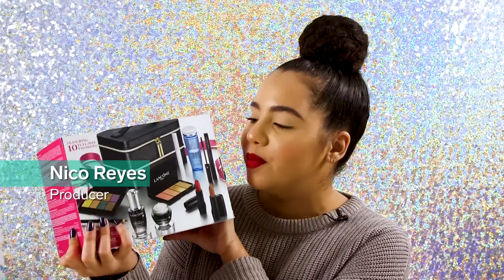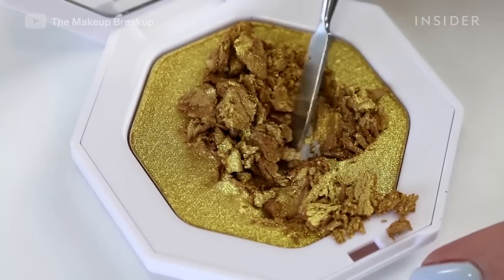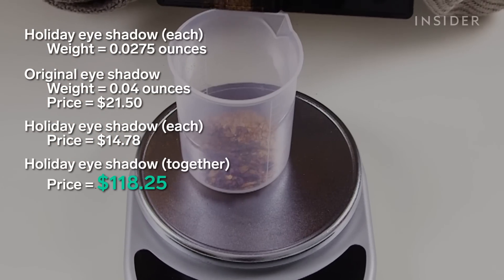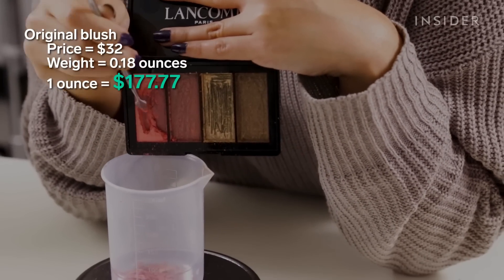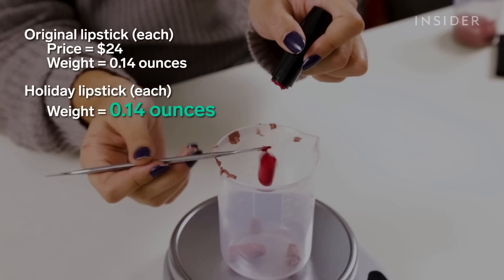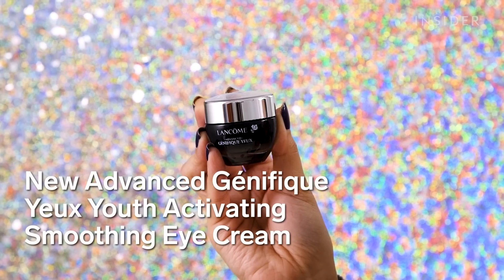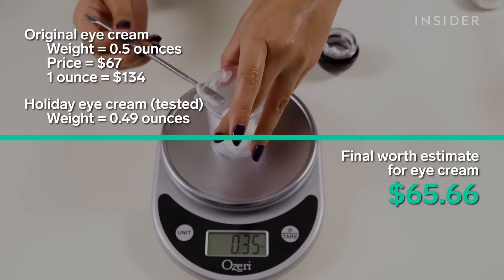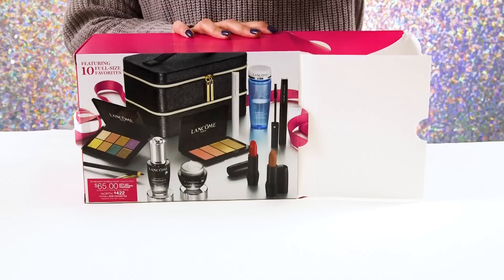Is Lancôme's $62 Holiday Gift Box Really Worth $422?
We take apart the Lancôme Holiday Beauty Box in GLOW to see if it's actually worth the  claimed value. Is this $62 holiday gift box really worth $422?

Check out the Lancôme Holiday Beauty Box in GLOW